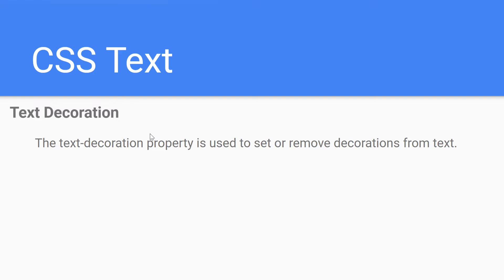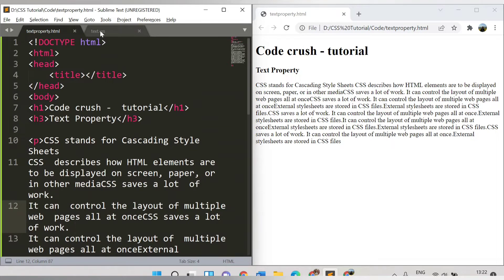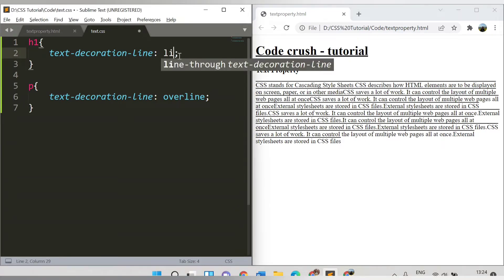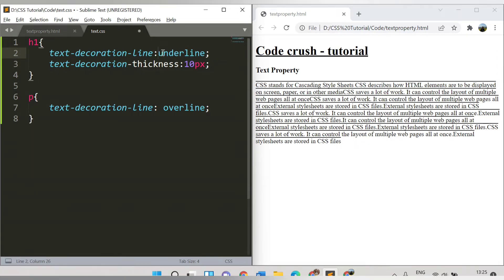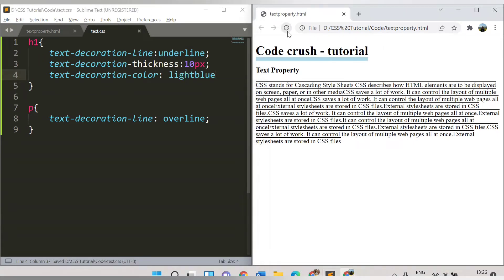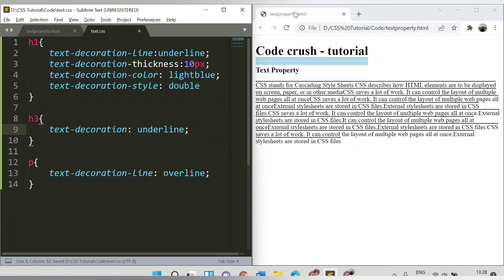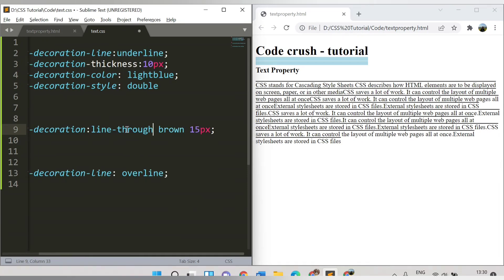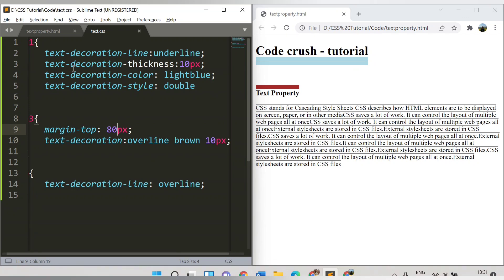CSS Text Decoration | Text Decoration Line, Color, Style, Thickness | CSS Tutorial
In this video we are going to learn css text decoration property. Text decoration property is used to set or remove decoration from text.You will learn text decoration line property which has overline,underline and line- through property.We will also cover text decoration style,text decoration color and text decoration thickness.

CSS Course Introduction | CSS

Learn CSS in this full course for beginners. CSS stands for Cascading Style Sheet is responsible for the styling and looks of a website.

In this Course, we will cover CSS from the ground up. You will learn everything from the basic skills, such as colouring and text to highly advanced skills, like custom animations.

•Coloring
•Formatting
•Text
•Layout
•Grid
•Flexbox
•Animations
•Transitions
•and more